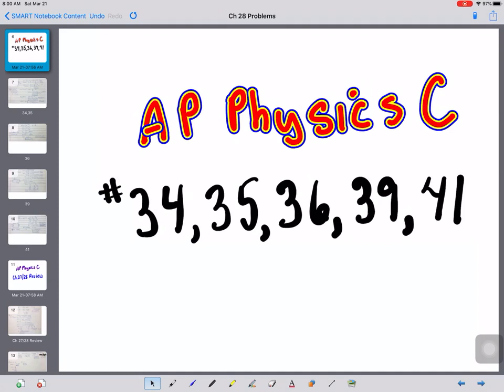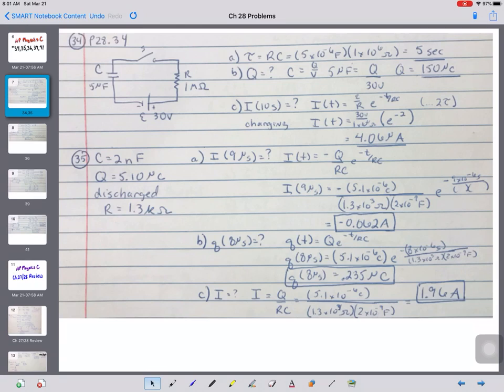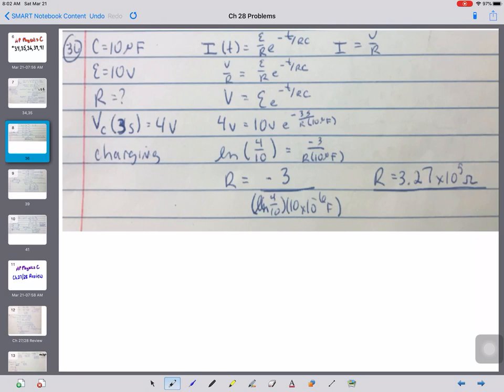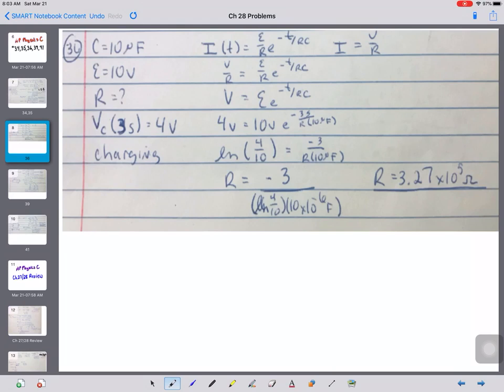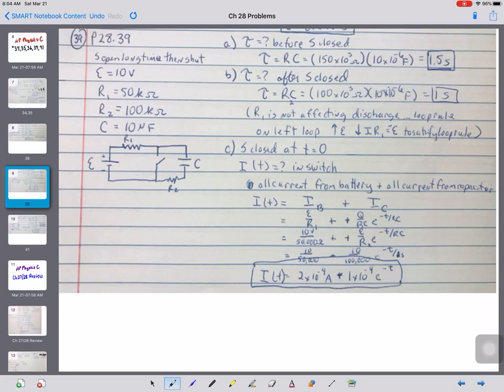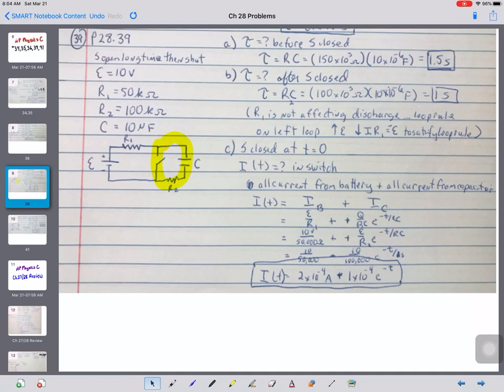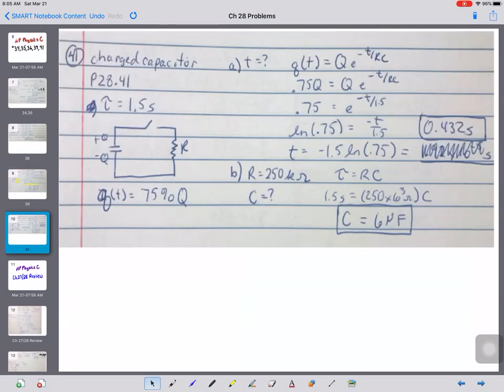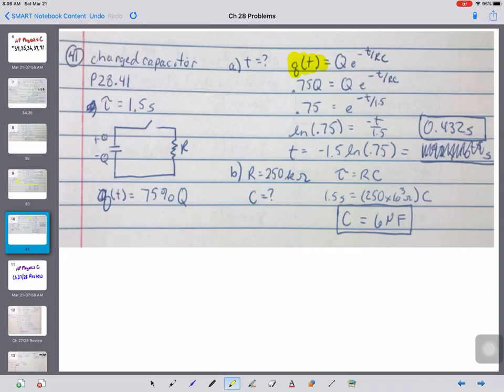Ch 28 #34,35,36,39,41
Video of Chapter 28 homework problems on RC Circuits.